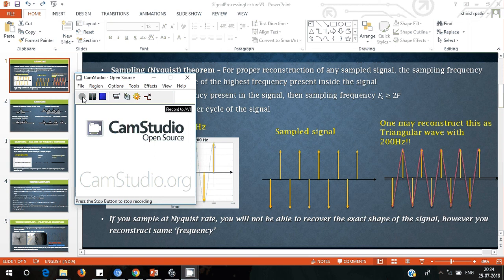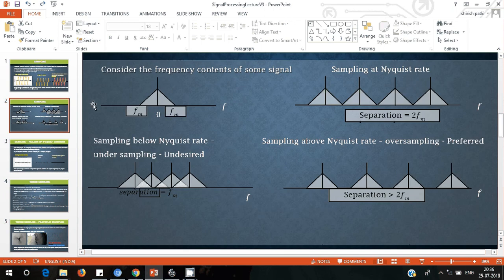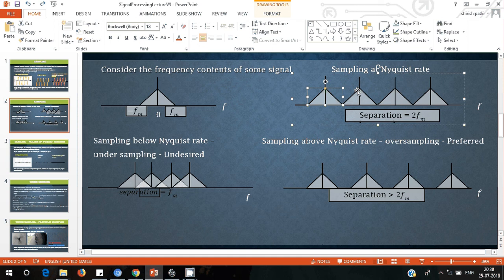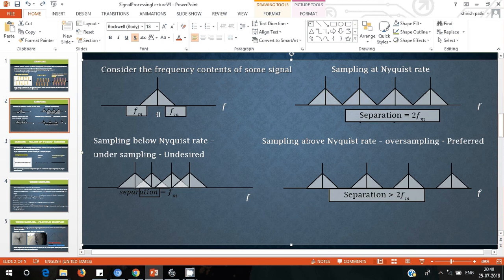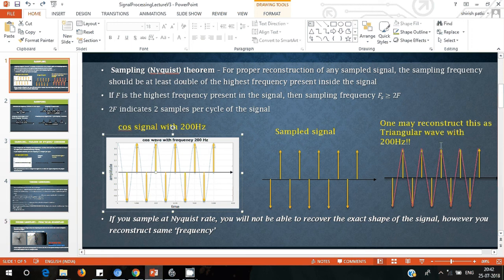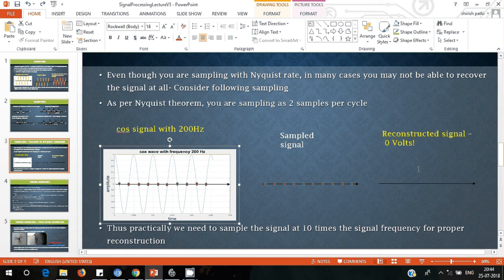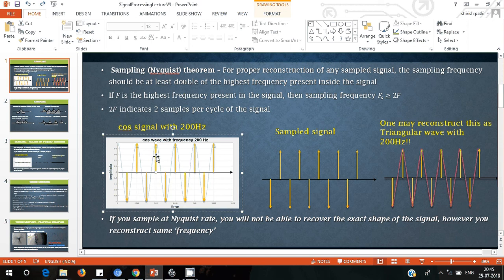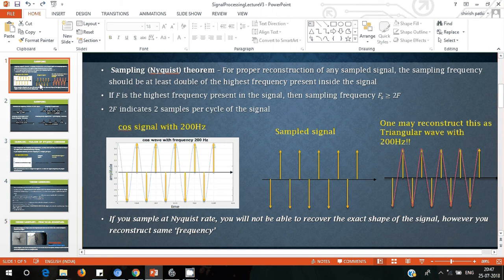Nyquist Theorem Simplified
Here are few unknown interesting facts about sampling theorem or Nyquist theorem